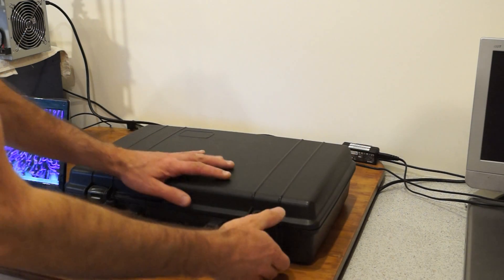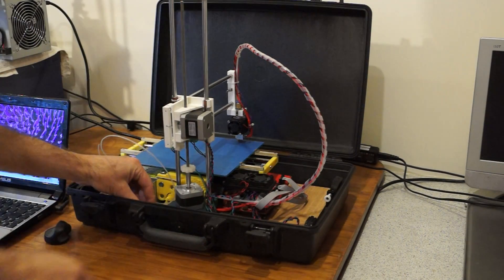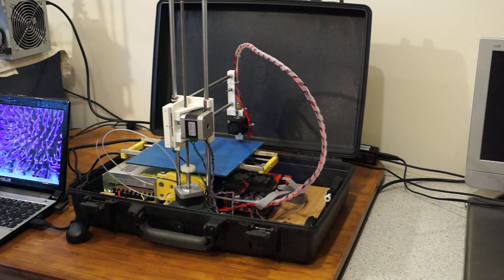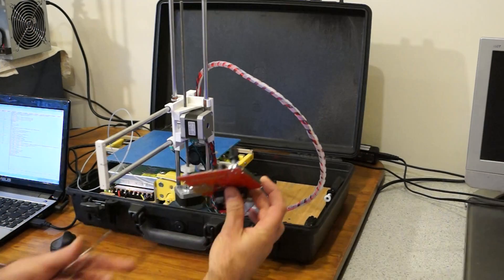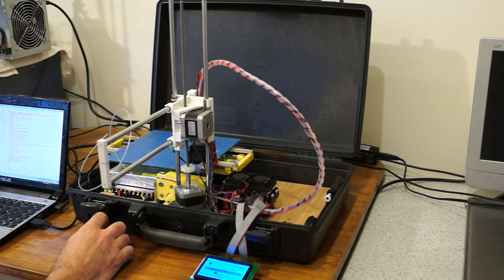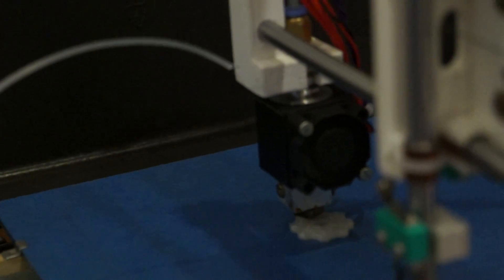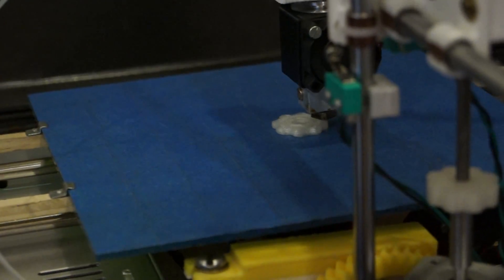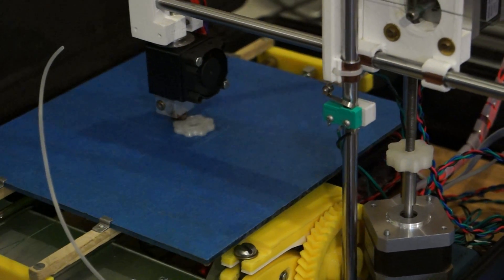3D printer in a briefcase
I based this 3D printer on the most excellent Smartrap 3D printer but with almost every part re-designed to suit fitting it into a hard briefcase.  For this printer I wanted a generous print volume in a robust and compact format for easy transport.  I decided to initially make it for PLA only so there is no heatbed.  It has a 30 amp 12 V power supply in the case for now but I have a much smaller 7A power supply ordered which will allow me to fit a small spool of filament under the bed.  The extruder drive is based on the same herringbone gears I use on my other machine I decided to go for a geared extruder to be able to push the filament with more force to make the machine tolerant of some of the lower quality budget filaments out there. The hot end is an all metal E3D v5 design that I machined myself.  I might make a v6 to make it lighter and gain a bit more z capacity.  Overall print envelope at the moment is 180 x 200 x 170.  By optimising the location of the zero switches I will be able to push the X axis out to 200mm too.  Overall weight is 8.8 kg of which the case itself accounts for 2.8kg. There is probably scope to shave a kg or two out of it with a smaller power supply and lighter base board.  The 8mm smooth rods weigh about 0.8kg so I could switch to the 6mm rods used on latest evolution of the Smartrap and save a bit more weight. It is not as rigid or accurate as my other 3D printer but it has been a great fun project.